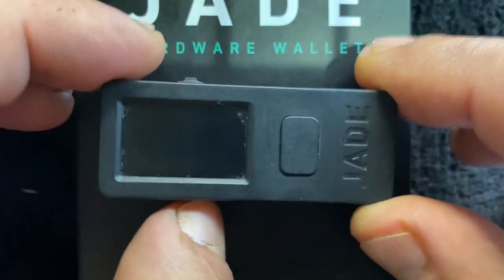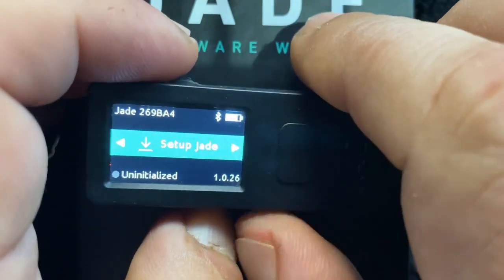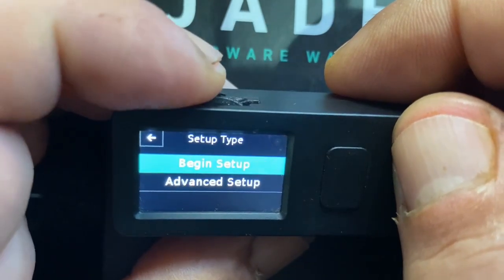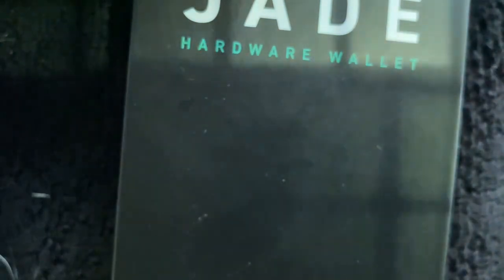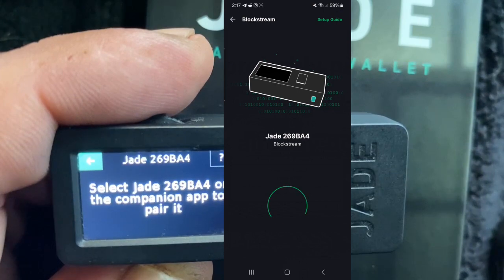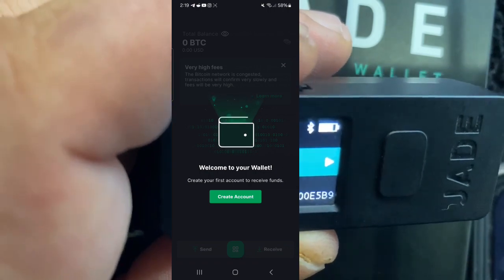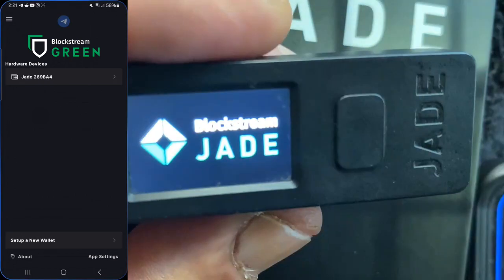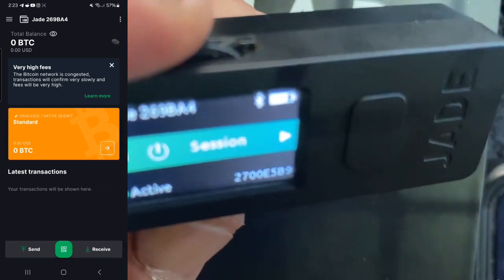How to set up a Blockstream Jade using Bluetooth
In this video I will be showing you How to set up a Blockstream Jade hardware wallet.  I will connect to the Blockstream Green software wallet via Bluetooth.